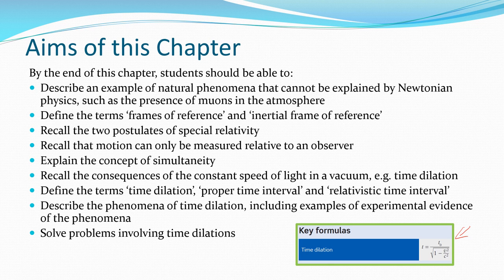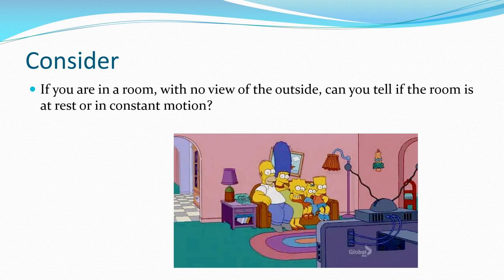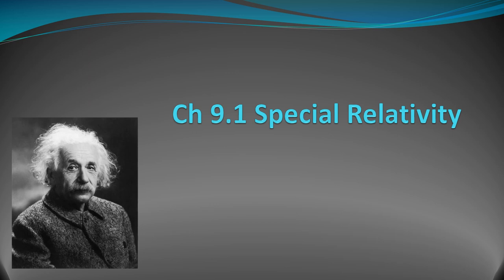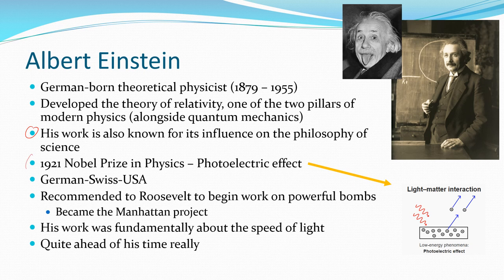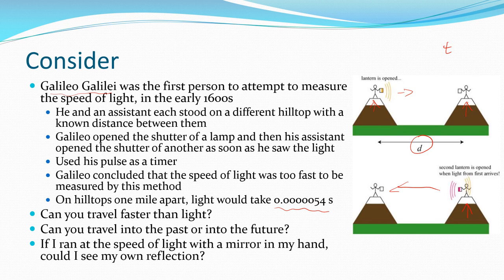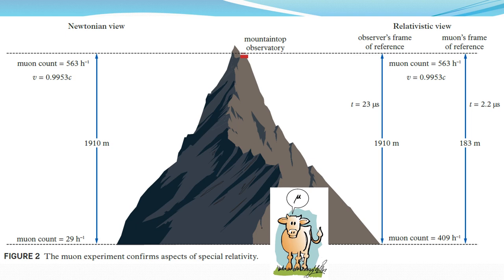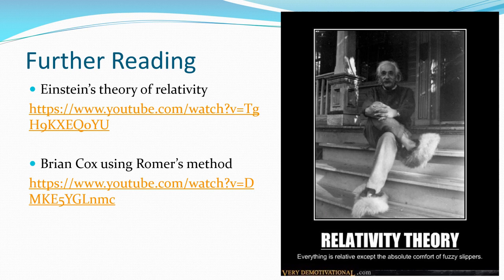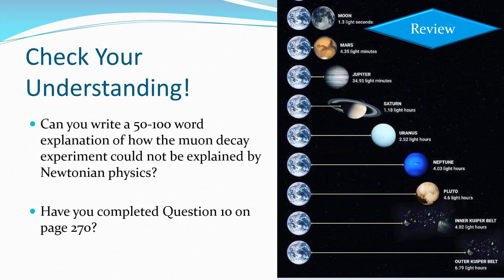Ch 9.1 Special Relativity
Year 12 Physics
Queensland QCAA Physics Course
Based on the text by Walding, New Century Physics for Queensland Units 3 & 4
An introduction to Special Relativity and relative motion.